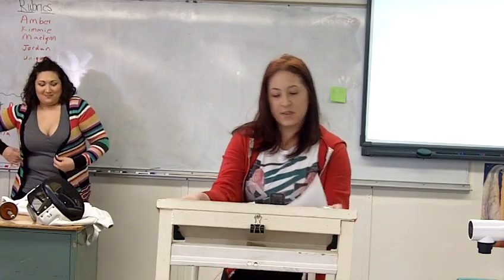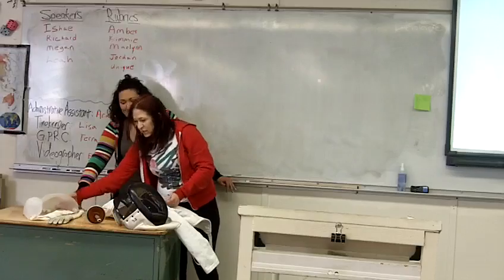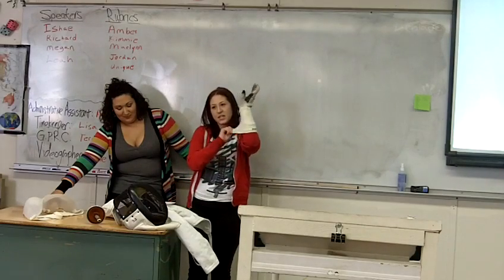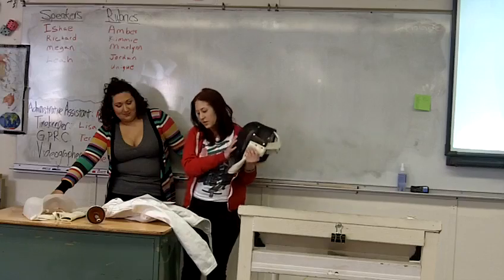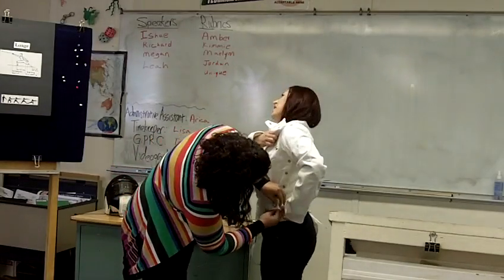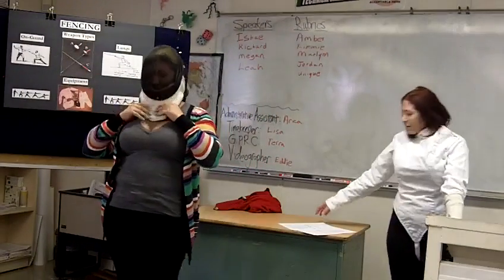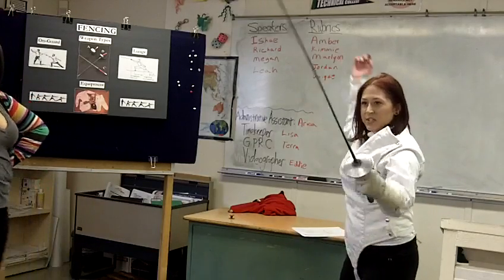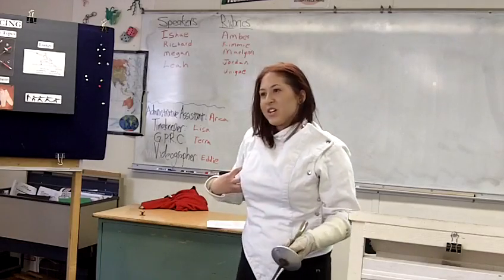SPEECH #2--DEMONSTRATION/INSTRUCTION SPEECH--SPRING 2011 0900--Leah Aqua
Leah demonstrates the sport of fencing